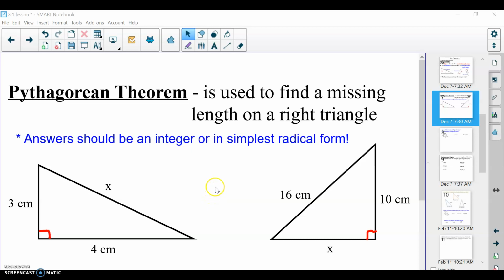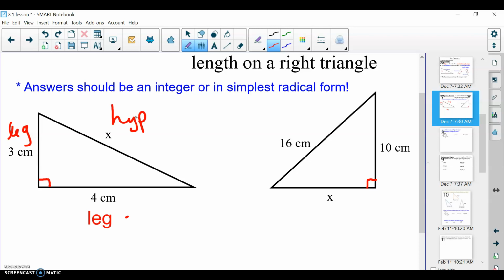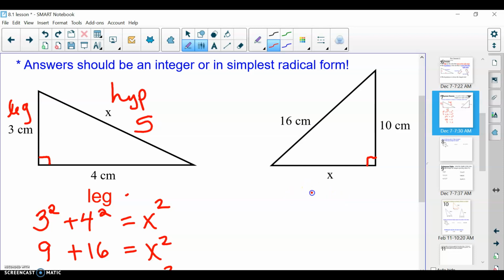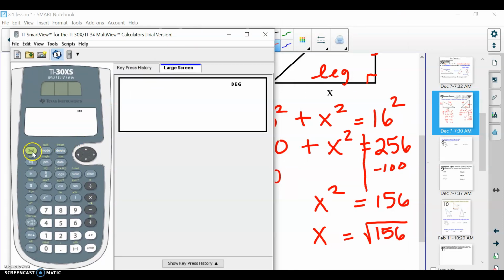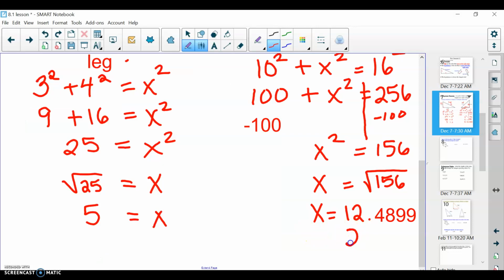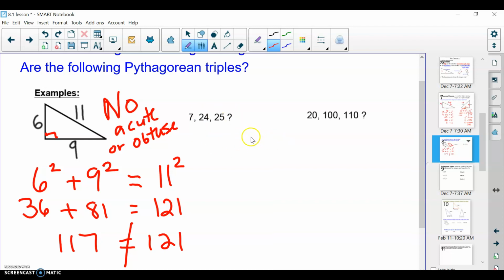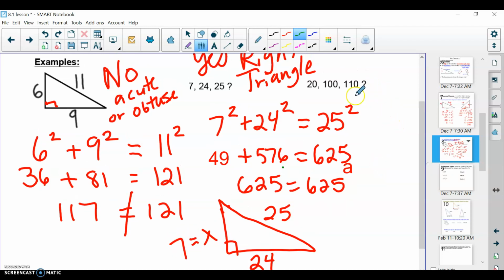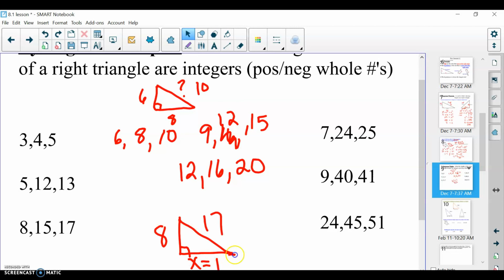9.2 Pyth thm lesson